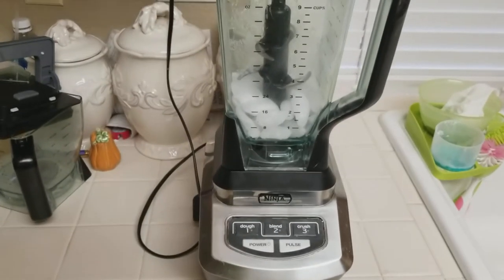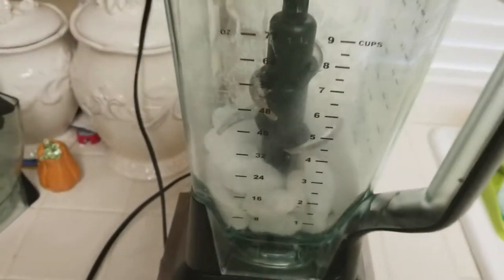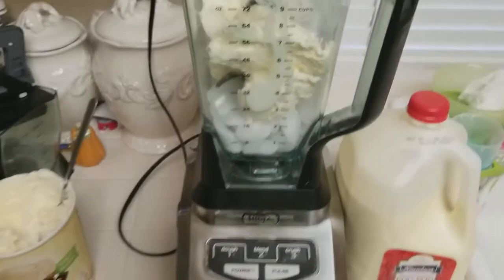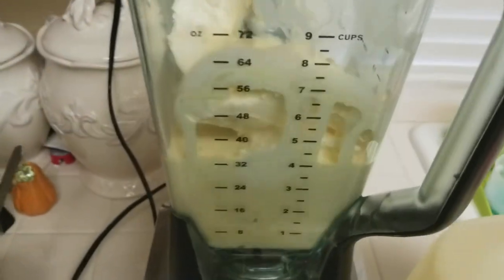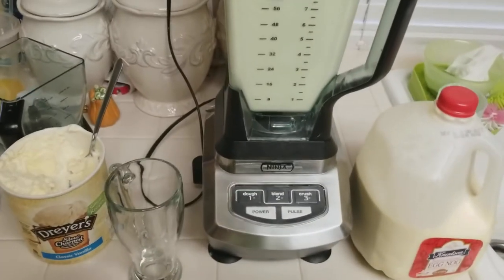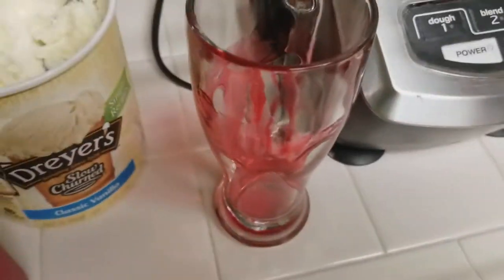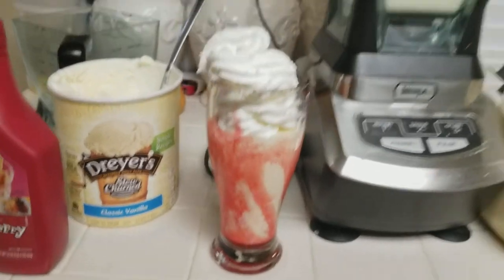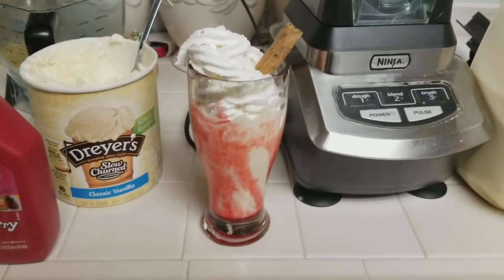Eggnog shake - QUICK & EASY how to make receipe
Perfect for the holidays.